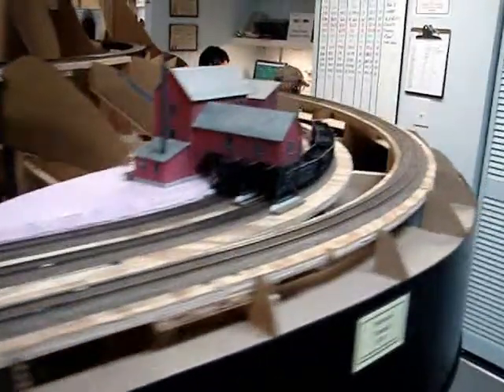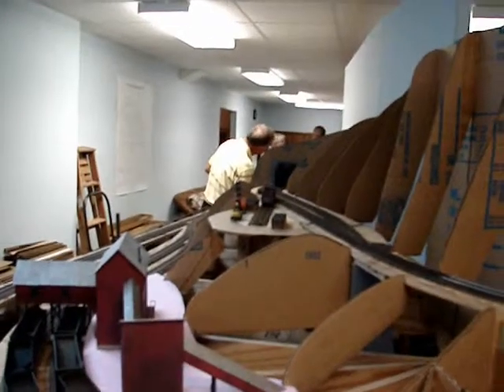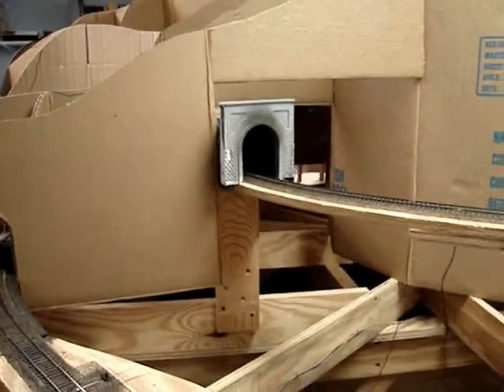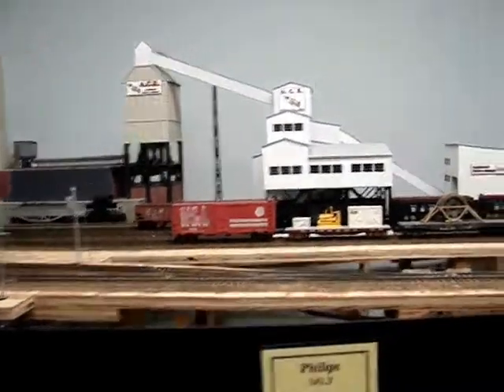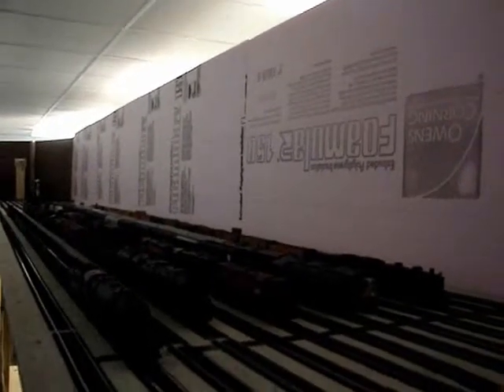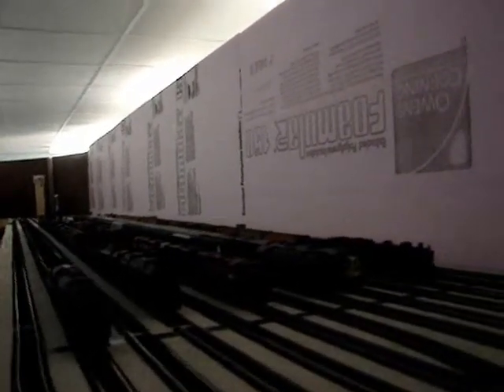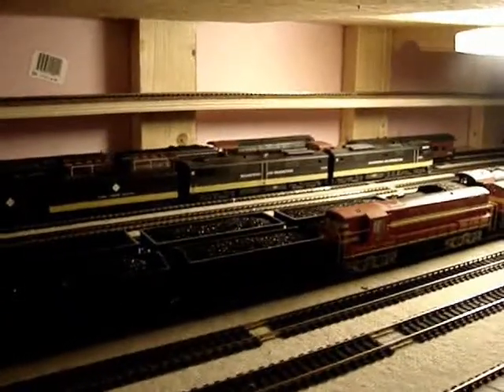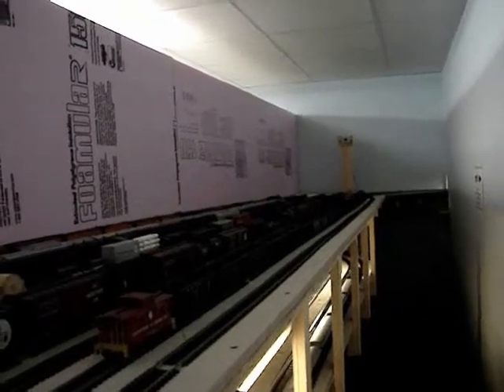B&B Tour Part Two